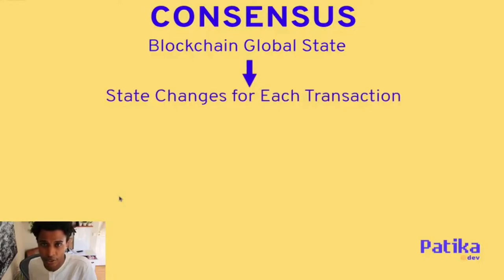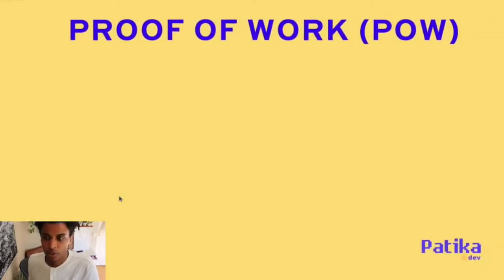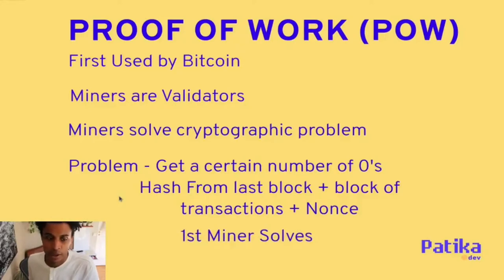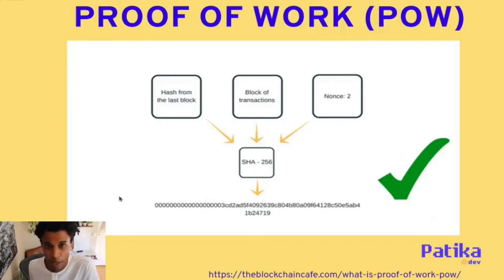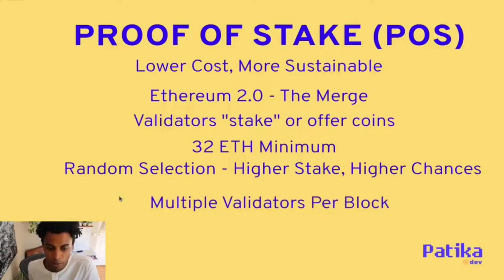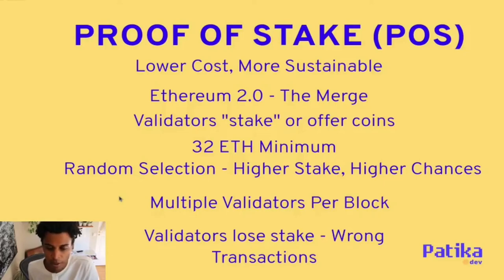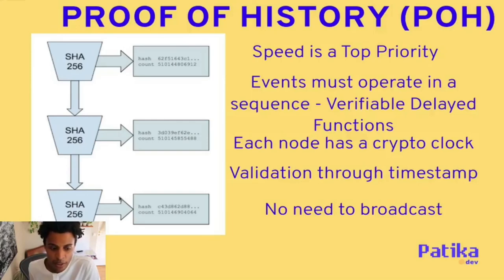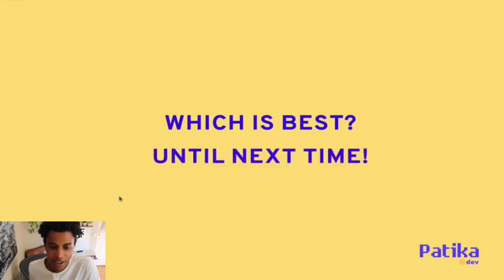Consensus Models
Welcome to episode 4 of the web3 fundamental course. In this lesson, we will dive deeper into each consensus models are tied to the popular blockchains, how they work and their benefits.

Concepts Covered:
0:00 - Consensus Models
1:53 - Proof of Work (POW)
4:07 - Proof of State (POS)
5:52 - Proof of History (POH)